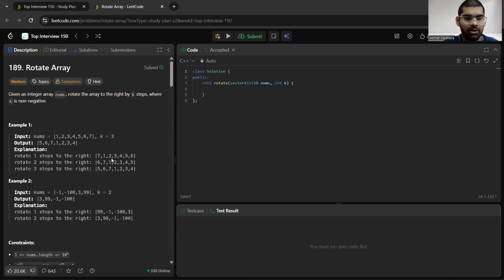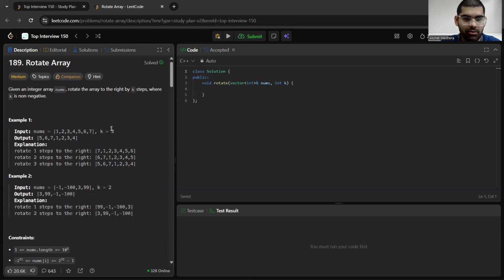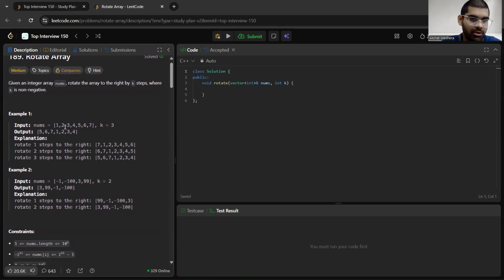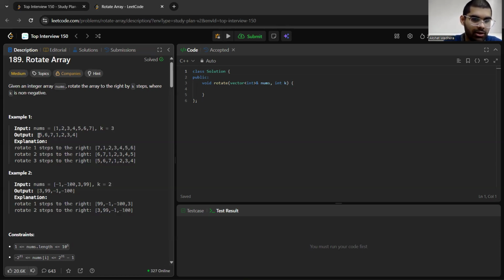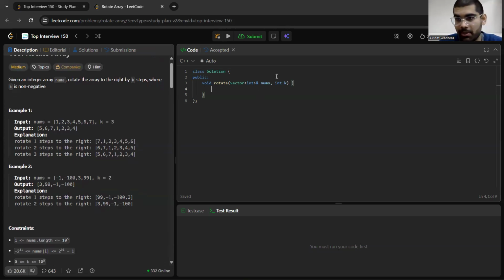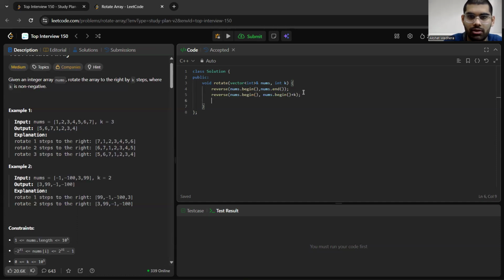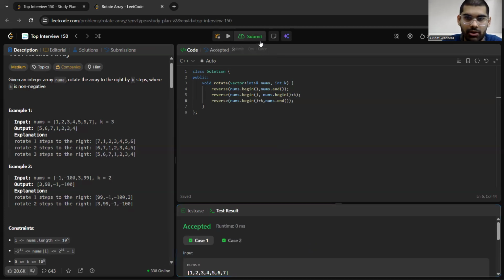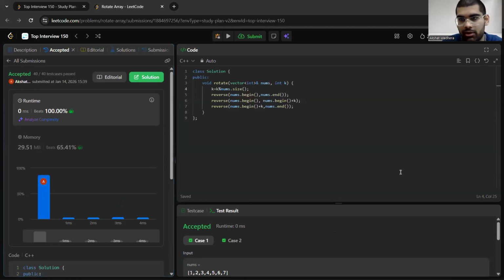Leetcode Interview 150 ||Q6||189||Rotated Array